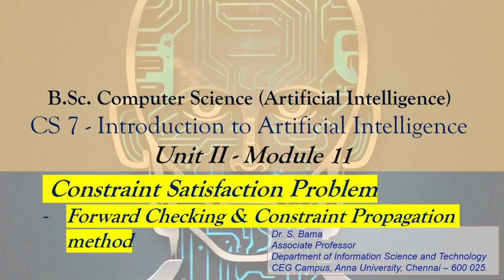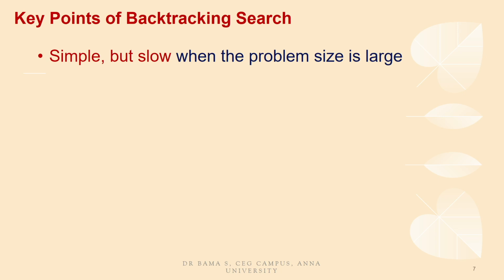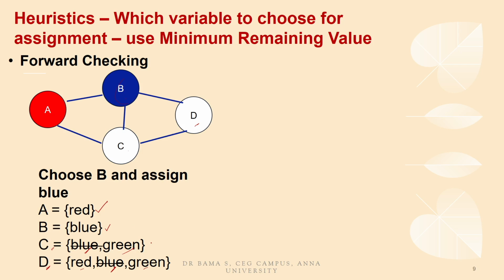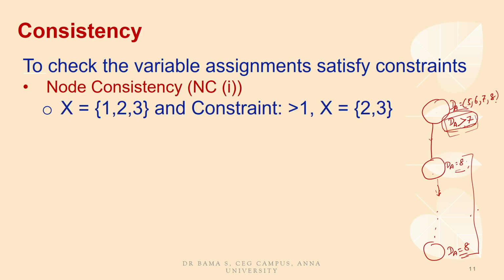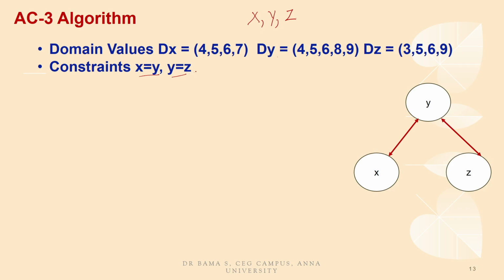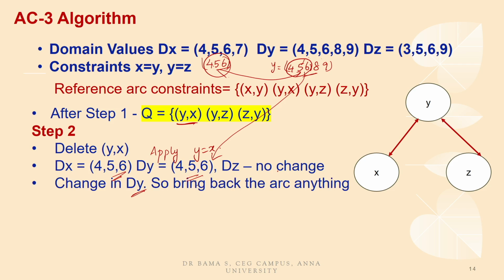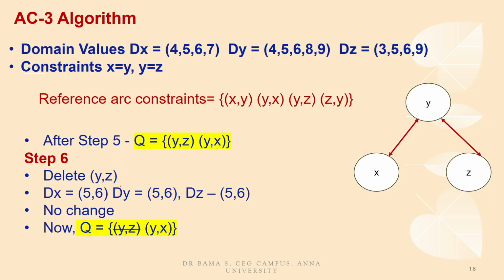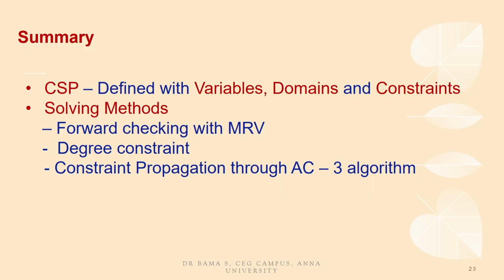AI-L-42-Constraint Satisfaction Problem